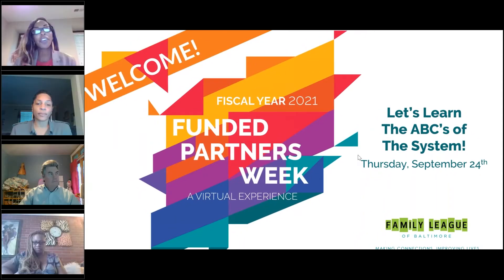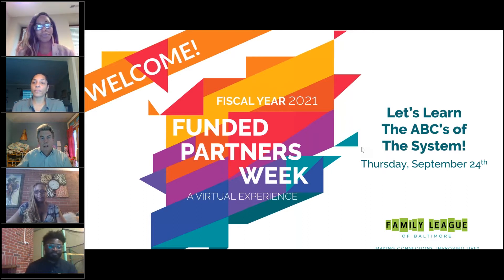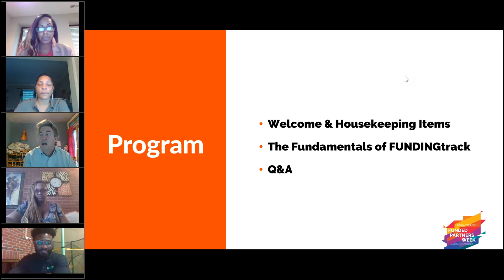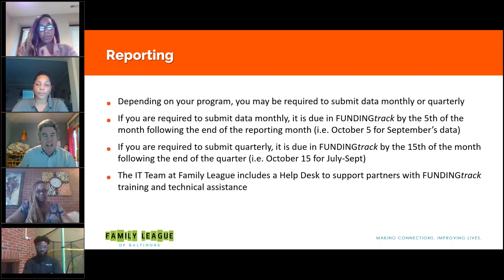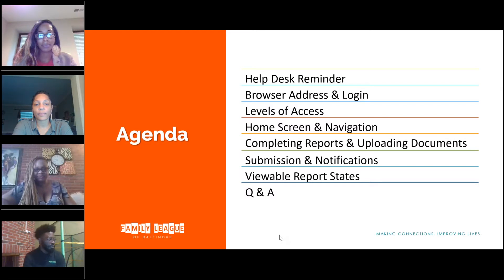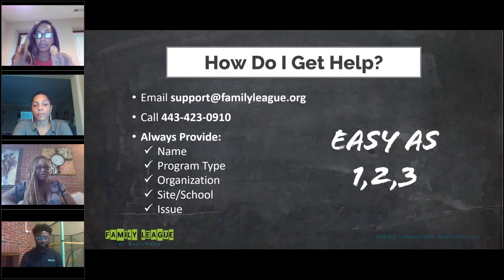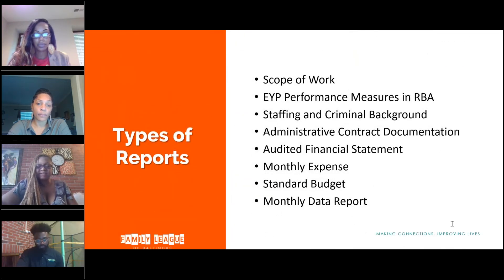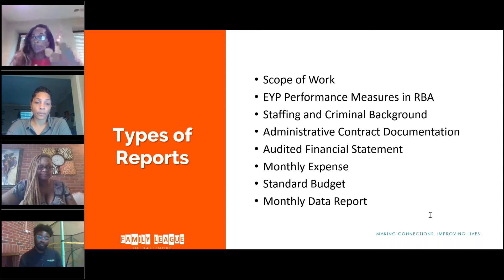FY21 Funded Partners Week - A Virtual Experience: Day 4 - Let's Talk About the ABC's of The System!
This unique twist on our annual convening of Funded Partners was presented as a 4-day virtual experience. It provides a thorough review of mandatory contract requirements that support your ability to maintain eligibility.  Additionally, President & CEO Demaune Millard shared the organization's progress toward completing Transformation 2020: A Strategic Plan for Organizational Success and its partner Community Health Needs Assessment: Through a Health Equity Lens. Attendees were also able to meet critically important members of Family League's team.

Day 4 includes an overview of FUNDINGtrack, Family League's Grants Management System (GMS).